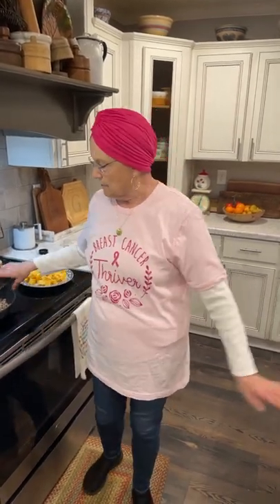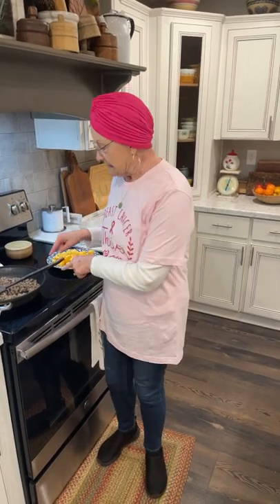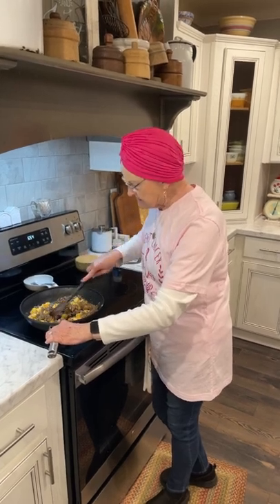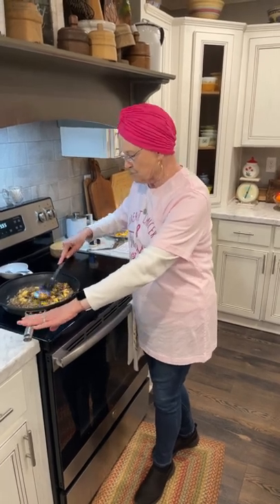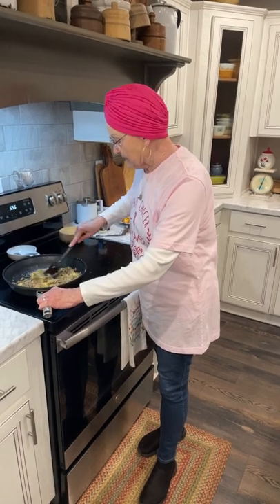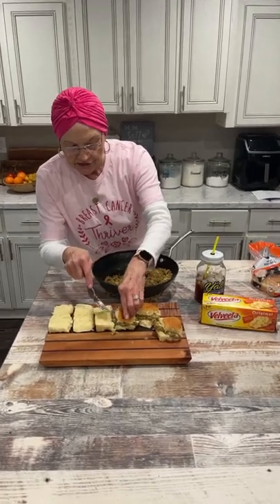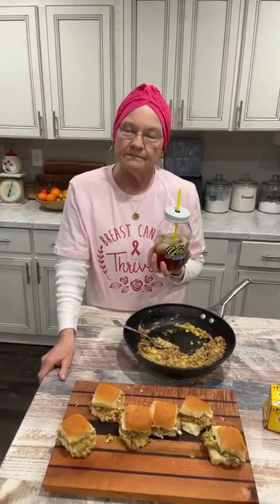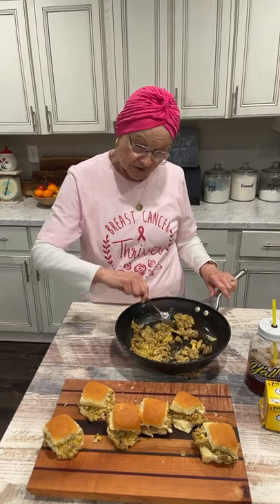Mama Sue makes WHITE TRASH SLIDERS | Simple party food | Quick and easy meal for dinner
This recipe has always been a favorite.  I had some comments that they didn't like the name.  If you google the name it will pull up recipes for this.  I didn't make up the name.  These make delicious appetizers but we eat them for a meal.  I hope you try them and let me know what you think.